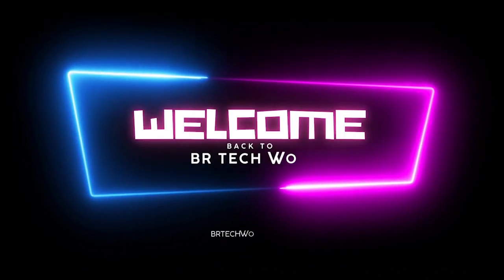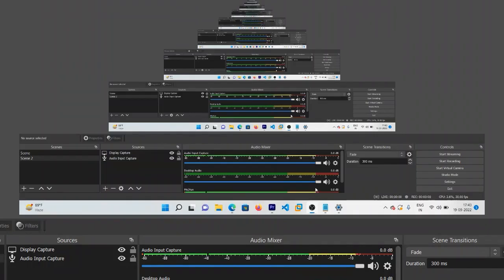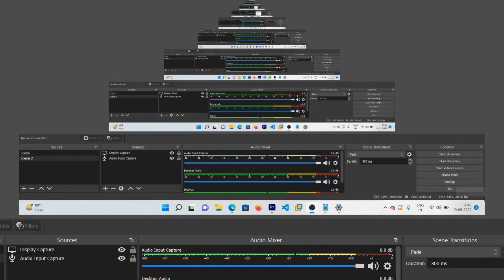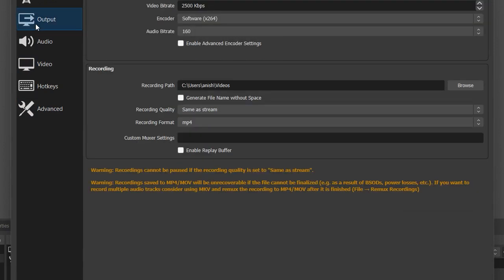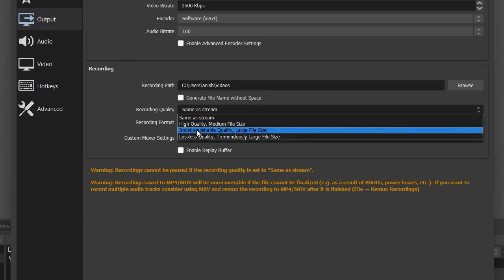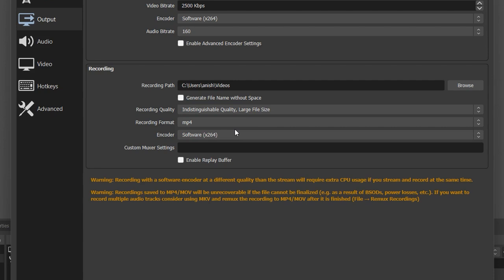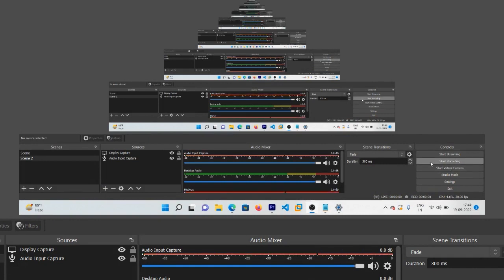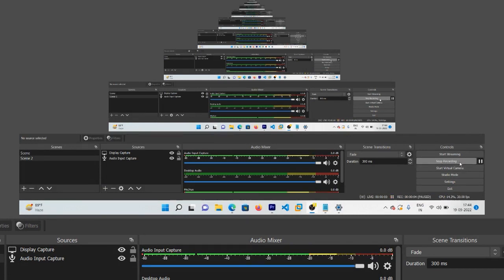How to Pause Recording in OBS (Now Pause Screen Recording in OBS 2022 Update with Pause Button)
Learn how to pause recording in the latest version of OBS. It's a new feature from OBS 24 version in 2020. This pause button was the most anticipated feature in OBS.

In this video, I will show which video format supports pausing screen recording and which does not. The recording quality 'Same as Stream' does not have a pause feature yet.

It saves a lot of time and post-editing if you can pause your videos. So, this video will help you save your time and all the hazards with this temporarily pausing video.